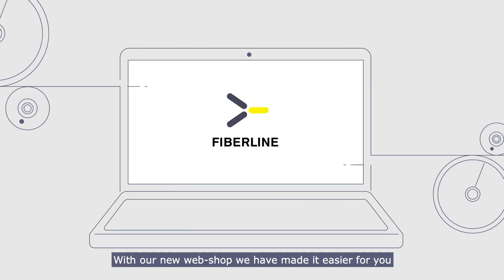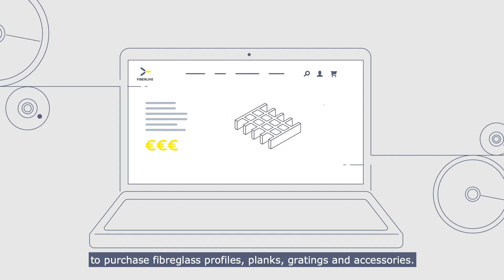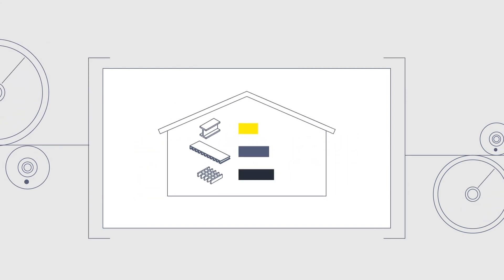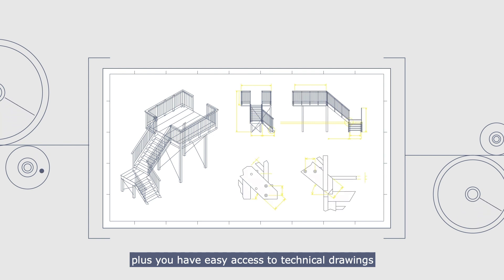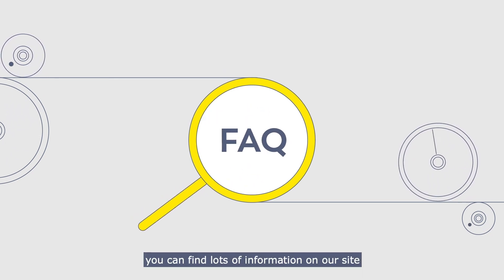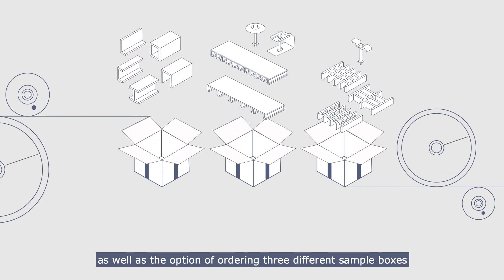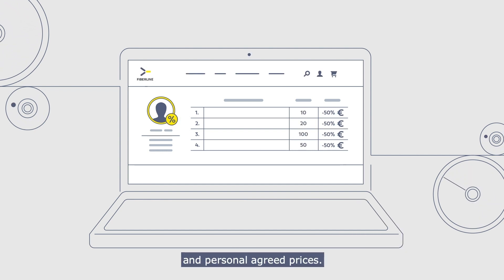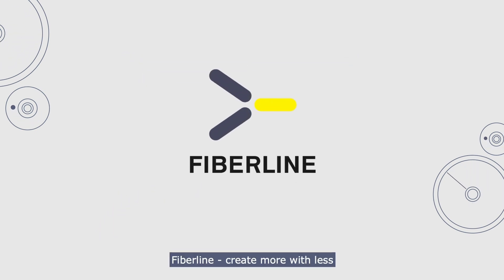Fiberline webshop EN